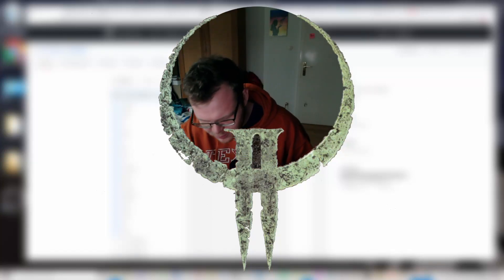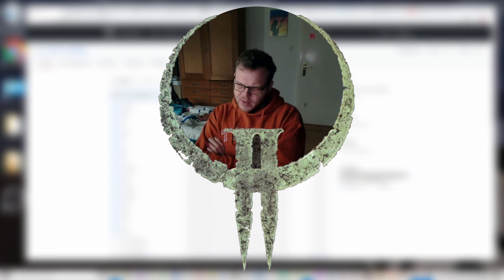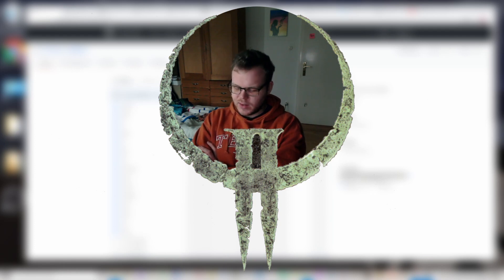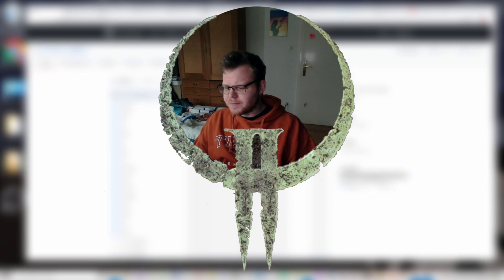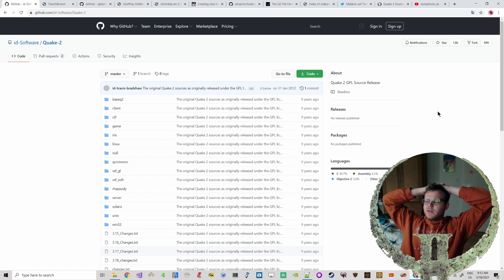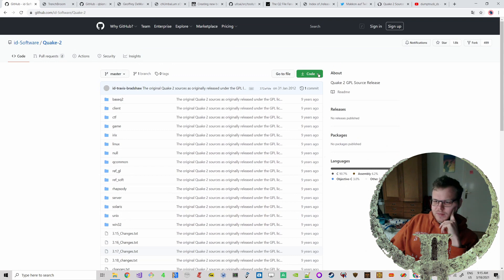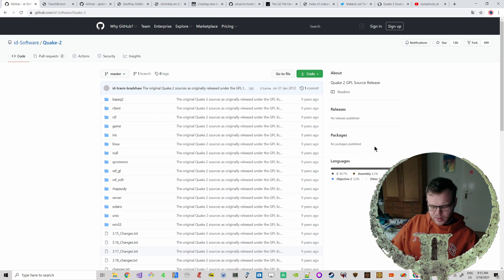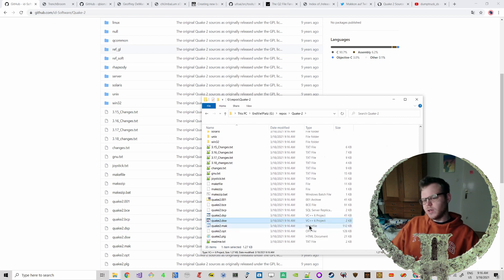Modding Quake 2: Compiling the Source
Part 1 of the Quake 2 modding series where we create a new Pickup Item for the game!

Gamefiles are needed and can either be obtained from original CD, GOG or Steam version.